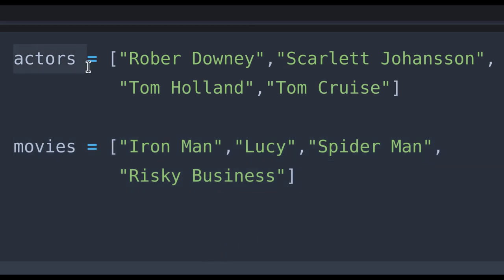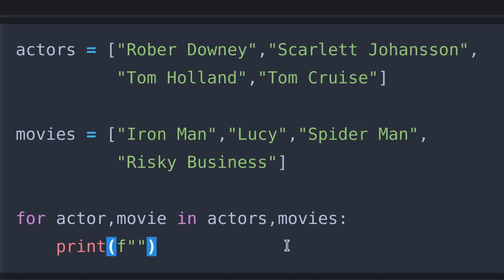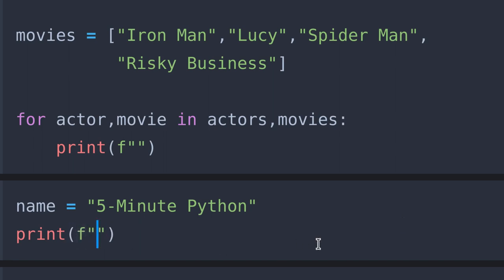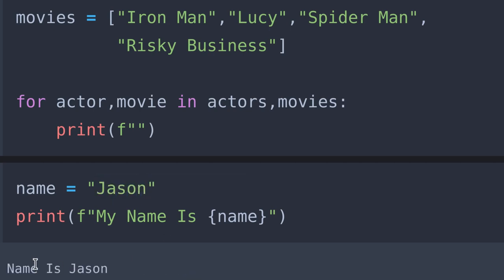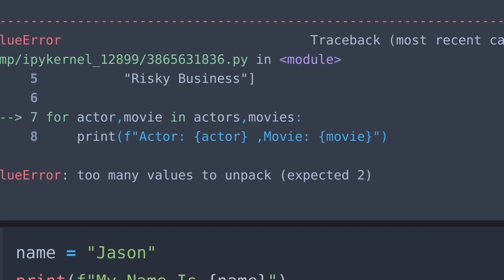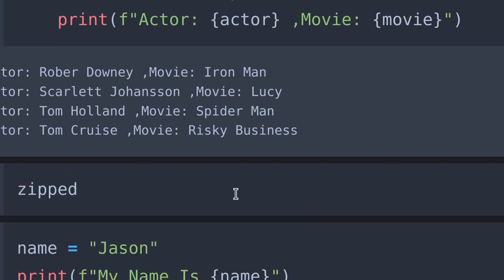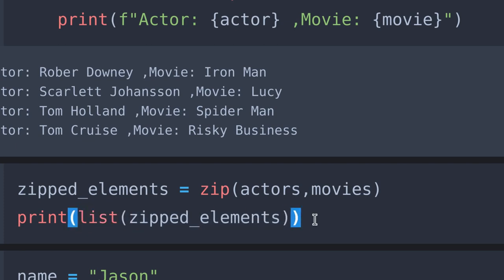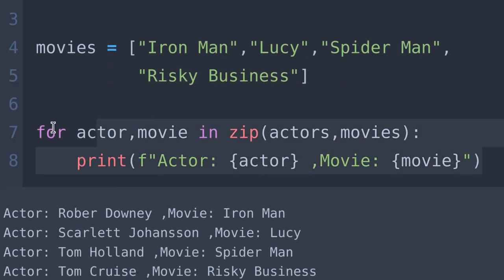How to Iterate Over Multiple List In Python?!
In This Video I Will Show You How to Iterate Over Two List In Same Time With ZIP Function.